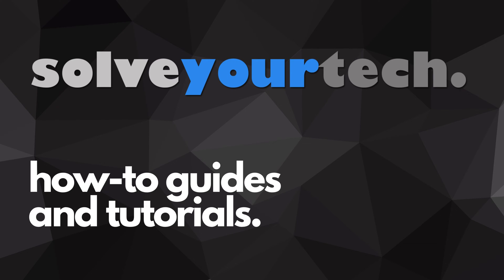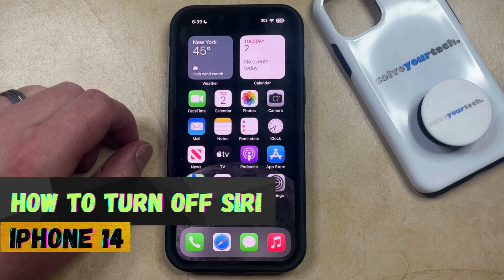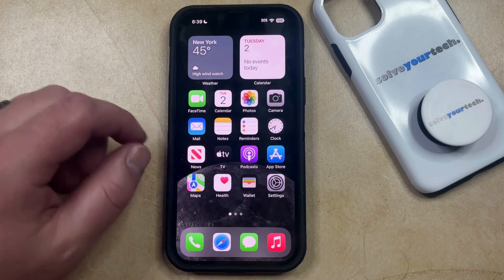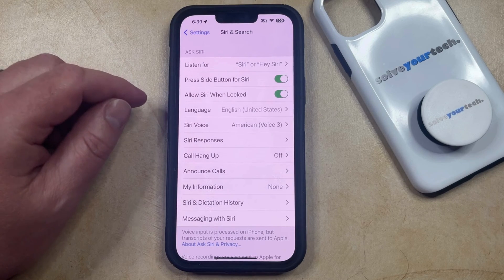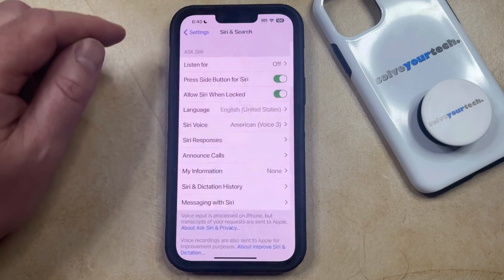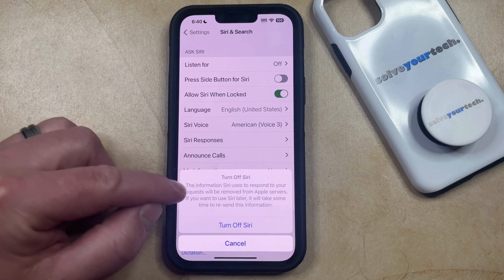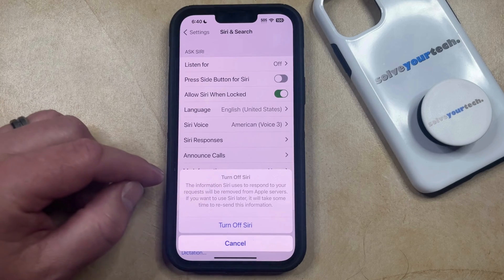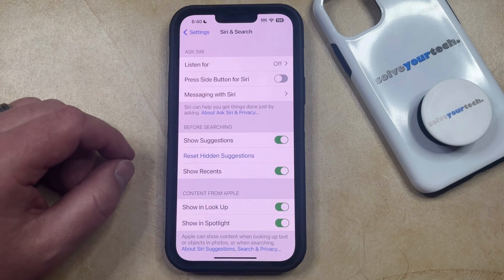How to Turn Off Siri on iPhone 14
This video will show you how to turn off Siri on iPhone 14. Once you complete this tutorial, you will have completely shut off the Siri assistant on your device.

You can turn off the iPhone 14 Siri feature with the following steps:

1. Open Settings.
2. Choose Siri & Search.
3. Select Listen For.
4. Choose Off, then tap Sitri & Search at the top-left.
5. Tap the button next to Press Side button for Siri.

Once you turn off these settings, you will no longer be able to use Siri to perform any actions on your phone.

00:00 Introduction
00:14 How to Turn Off Siri on iPhone 14
01:16 Outro

Related Questions and Issues This Video Can Help With:

- How to Turn Off Siri on iPhone 14 Mini
- How to Turn Off Siri on iPhone 14 Plus
- How to Turn Off Siri on iPhone 14 Pro
- How to Turn Off Siri on iPhone 14 Pro Max